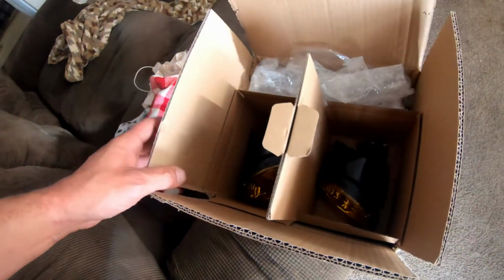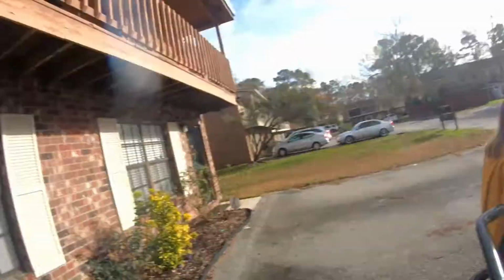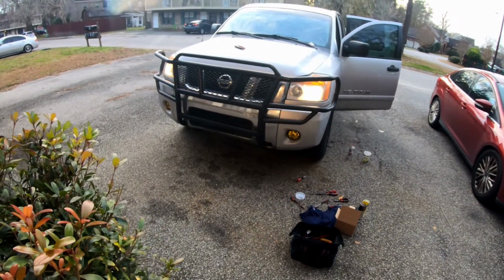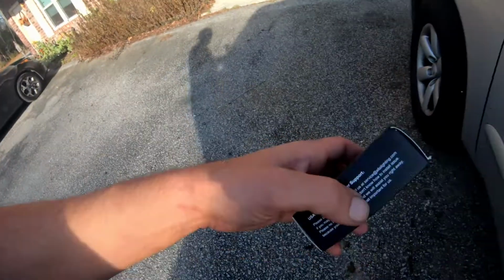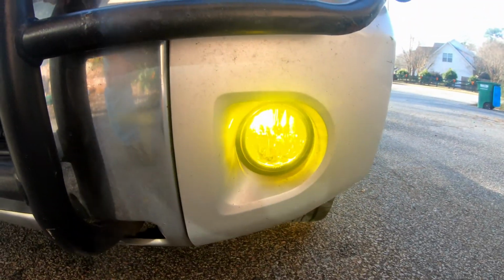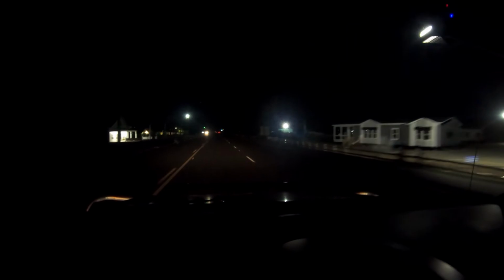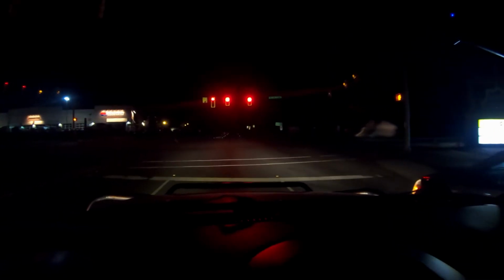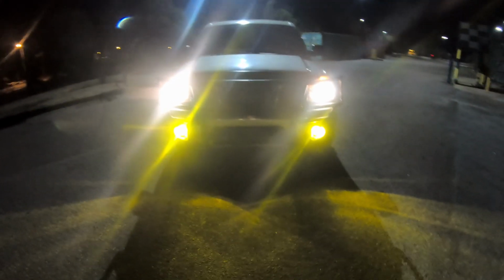Fog Light Install and LED upgrades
In this video I install the fog lamps and then upgrade the bulbs to LED.